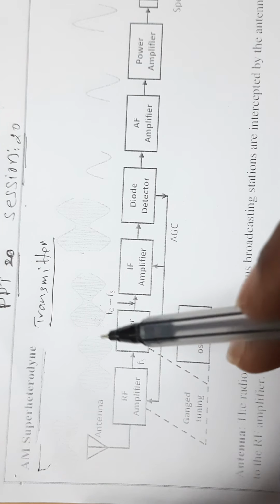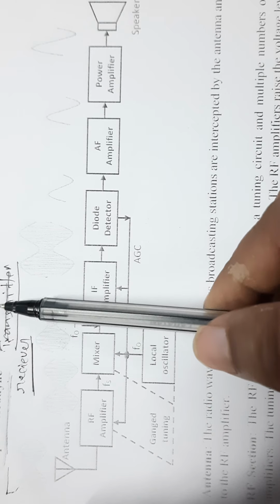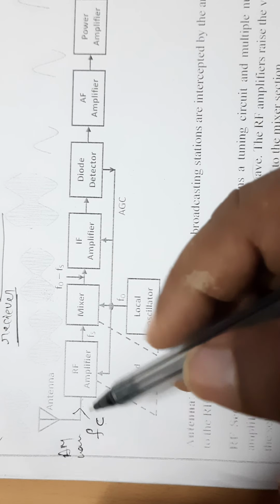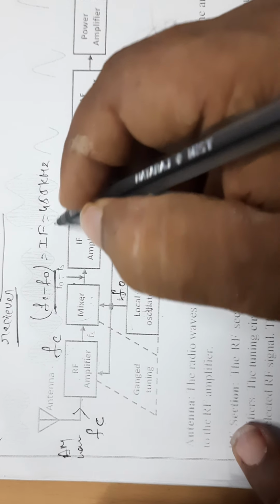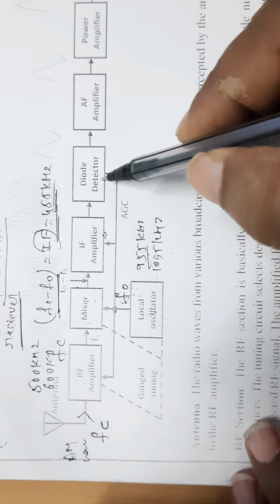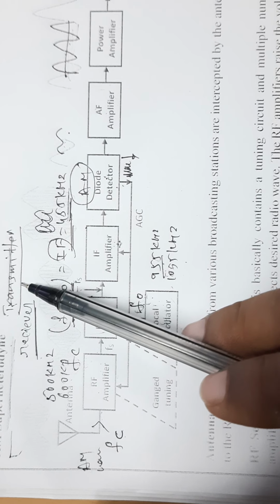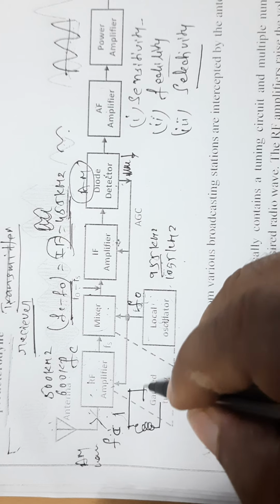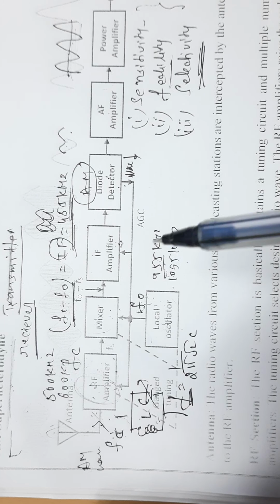PPT 20, SESSION 20